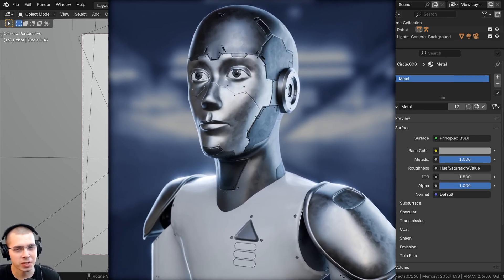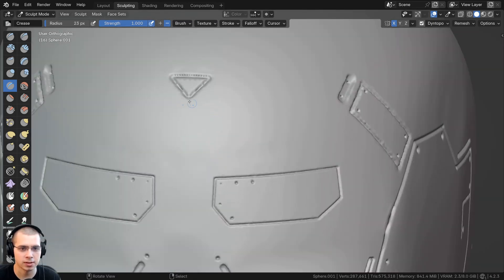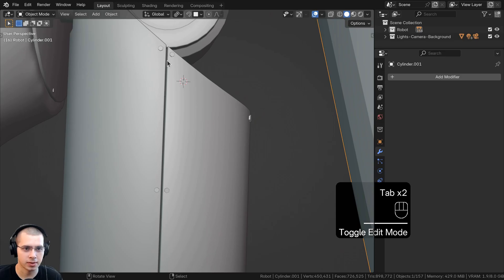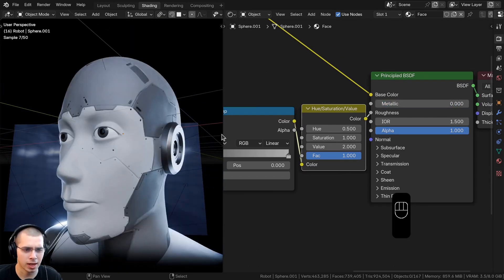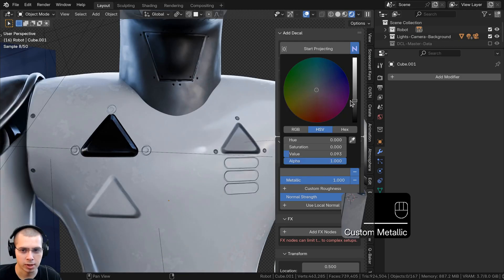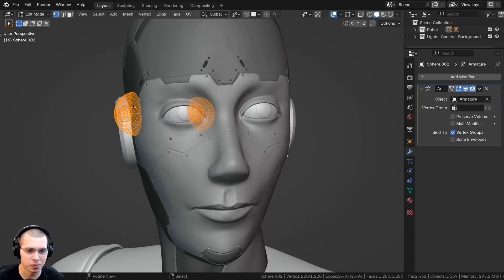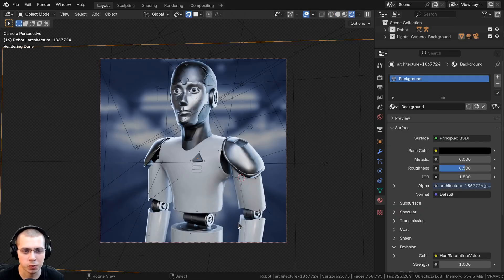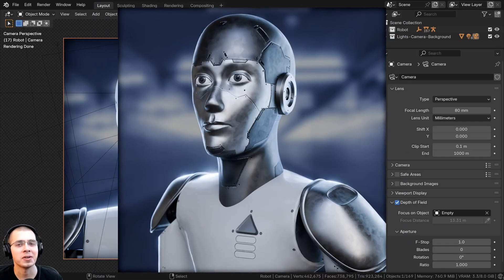How I Made this Humanoid Robot in Blender (Creation Process)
In this video I will show you the creation process of how I made this Humanoid Robot in Blender.

● Timestamps:
0:00 Intro
0:14 References
0:37 Sculpting Face
2:51 Ears and Eyes
3:28 Sculpting Body
3:59 Modeling Arms
6:26 Head Painting
7:30 Procedural Materials
9:11 Decal Master Addon
11:28 Lighting
12:33 Posing the Robot
17:21 Background
18:25 Compositing
19:11 Closing